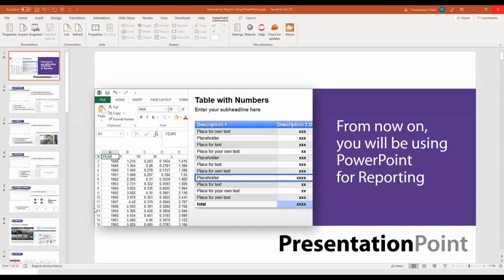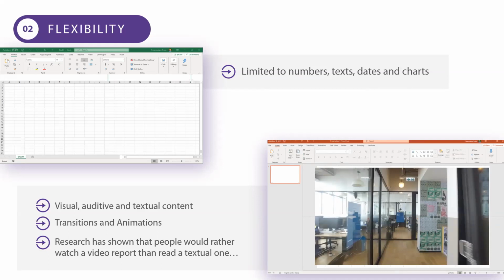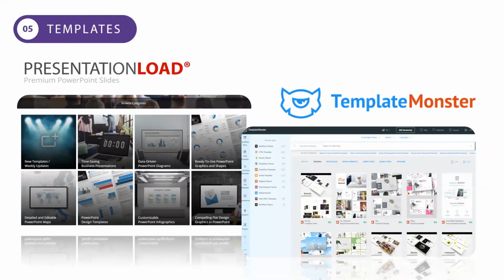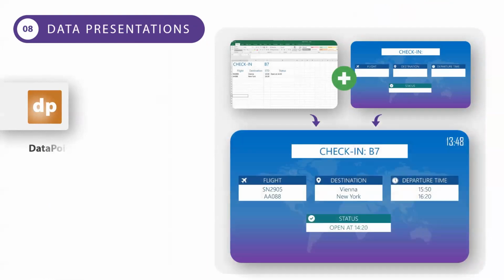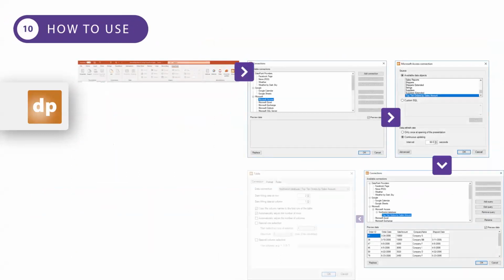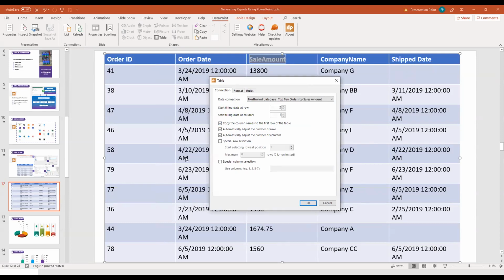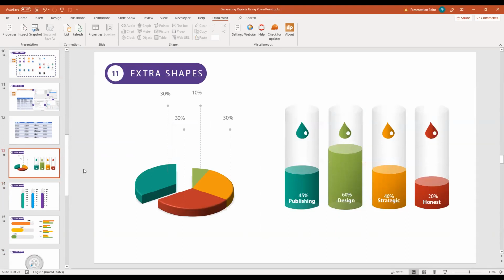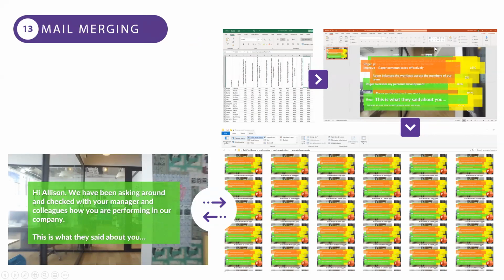Generating Reports Using PowerPoint · Kurt Dupont I PresentationPoint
Here is a recording of Kurt Dupont's presentation at our Presentation Ideas 2019 Online Conference.

Generating Reports Using PowerPoint
When you think of business reports, you probably think of Microsoft Excel or Microsoft Word, not PowerPoint. If so, you are missing a great opportunity!

In this presentation, Kurt will show you how to use the high visual impact and graphic power of PowerPoint coupled with a specialized data tool to create real-time automated snapshot business presentations that can include visuals, data, video, animations, interactivity, mail merging and more.

About Kurt Dupont
Kurt is the founder of PresentationPoint, a company that provides world leading software for data-driven presentations, digital signage and live, real-time dashboards.

20 years after its beginning, PresentationPoint has more than 10,000 customers worldwide, including some of the most well-known companies in the world such as NASA, SpaceX, IBM, Coca-Cola, eBay, Boeing, Siemens, and many others.

Kurt continues to innovate and add new features to his products and to increase his product line. He loves to hear how his clients use his software and adds new features based on client feedback.